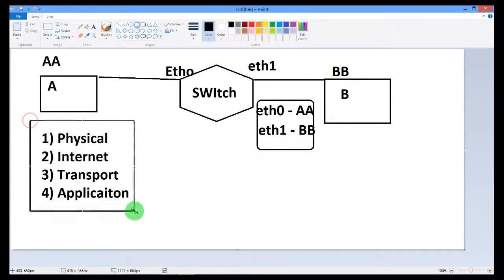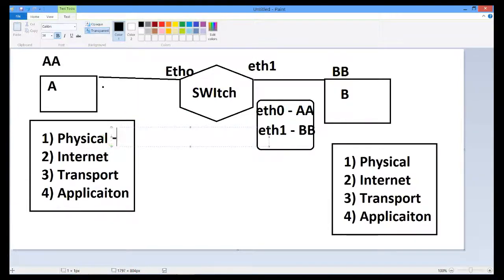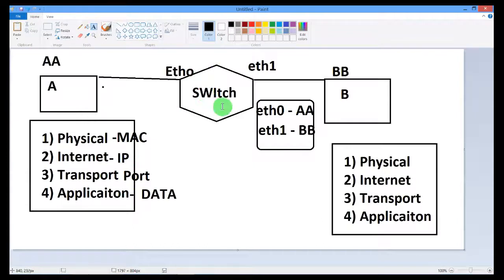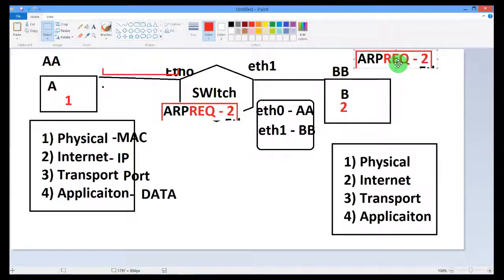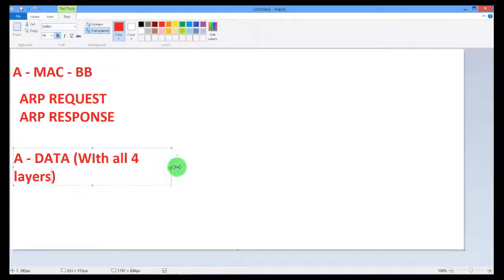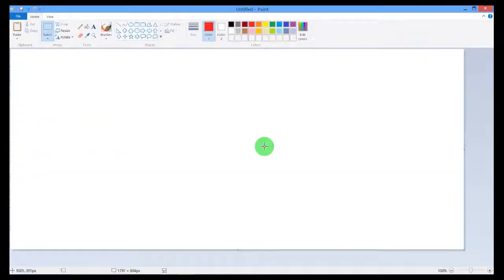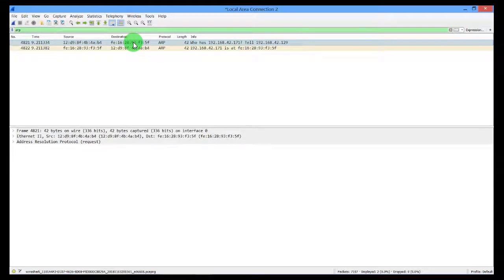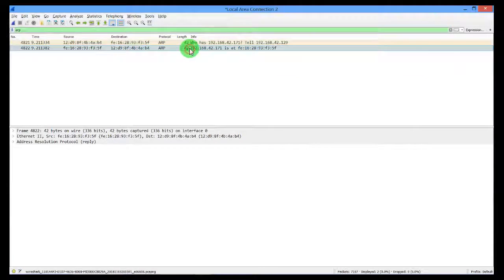ARP Protocol in Extra Dose from 1 on 1 Web-ex Session | SOC Analyst Training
We are the First and Only online training provider in Cyber Security, Who is providing complete cybersecurity training with Ethical Hacking skills and real-time learning of different cyber-attack with hands-on to the INVESTIGATION and ANALYSIS of a different kind of cyber attack in our lab with SIEM tool. Which is required for the Cybersecurity jobs in SOC operation

There is a very high demand for Cyber Security professionals in the IT Industry. There are more than 1000 different types of Cyber Security Training and Certification is available in the market and The price for the training and certification is very high. After paying the high price, The candidate is not learning the skills, which is required in real-time jobs in Cyber Security, and this lack of skills causing them to stay unemployed even after costly cybersecurity training.

There can be multiple reasons for their unemployment.

"Hunt The Hackers - A Complete SOC Analyst Guide" By Vikram Saini
To Get your copy of the book, click on the

To know more details about us, You can visit the below website

Follow us to get quick updates.